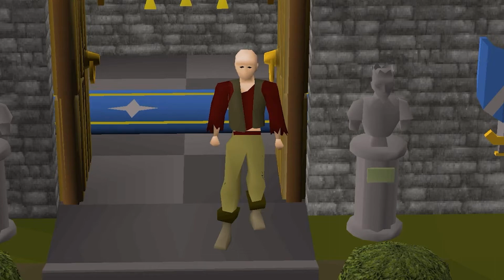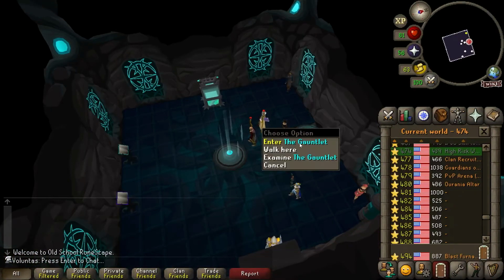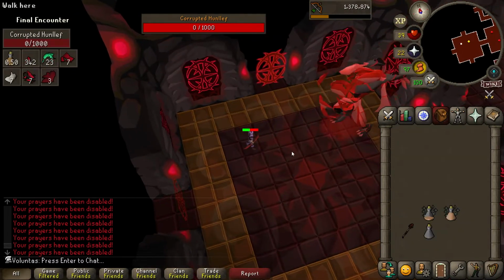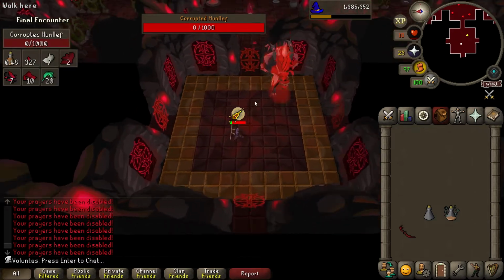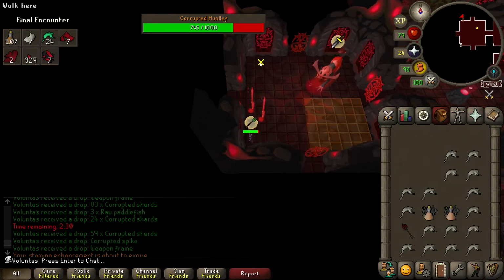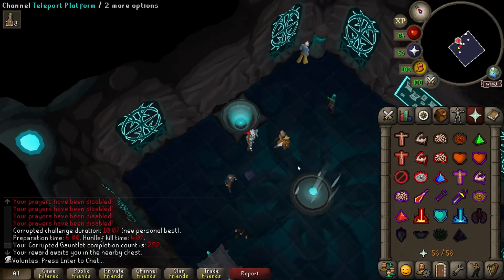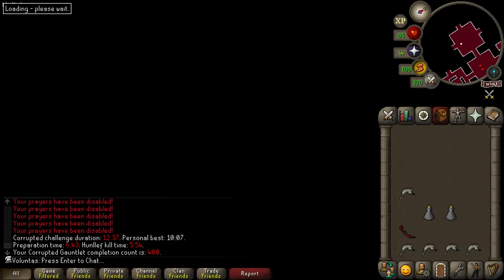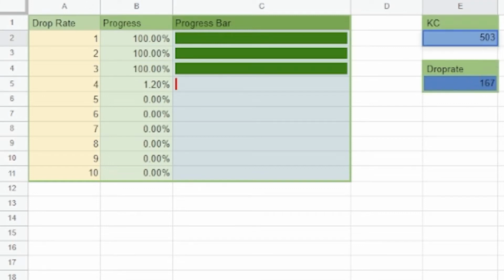The Red Prison | UIM #9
The enhanced crystal weapon seed. The key to the inferno. But locked behind a 1/400 drop rate at the corrupted gauntlet... How hard could it be?

Voluntas. My slayer pure UIM. I will be going through the game without trading, banking, and without slayer with the eventual goal of obtaining the Jal-nib-rek, the inferno pet.